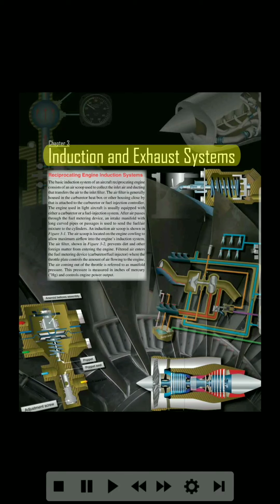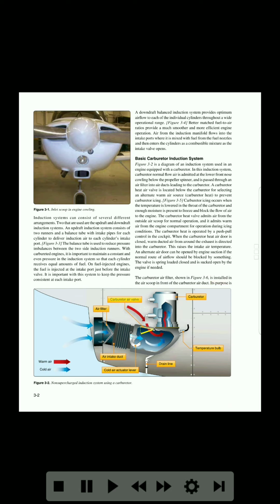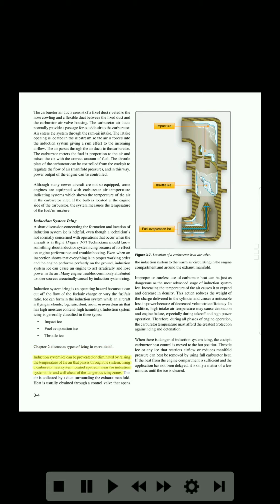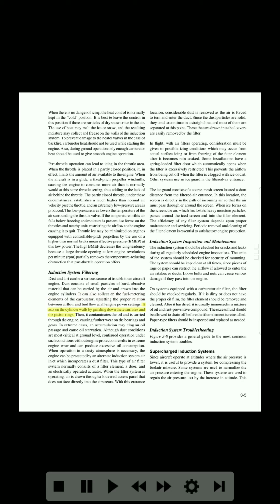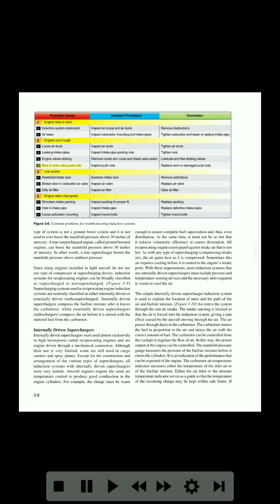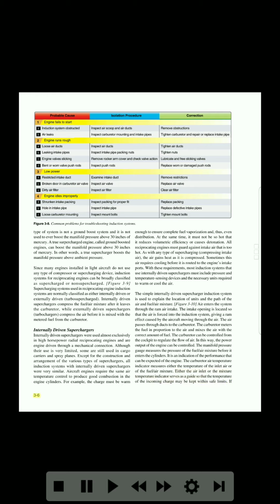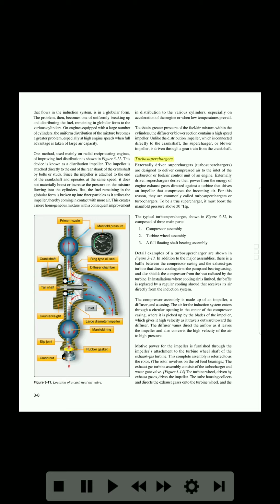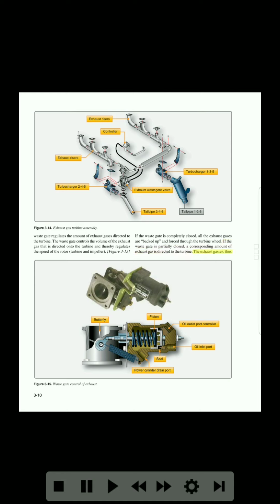AUDIOBOOK AMT Powerplant #13